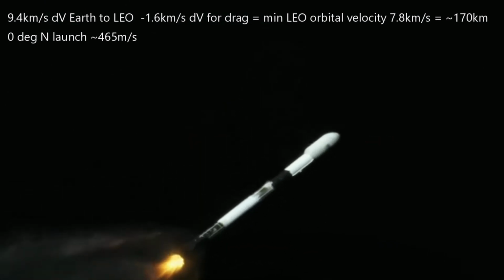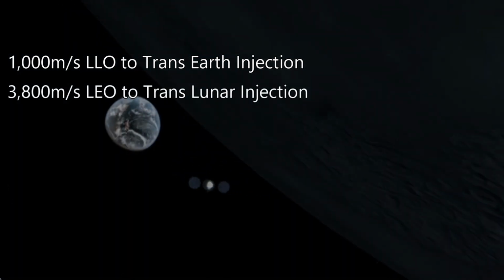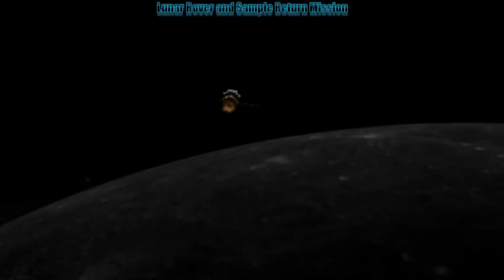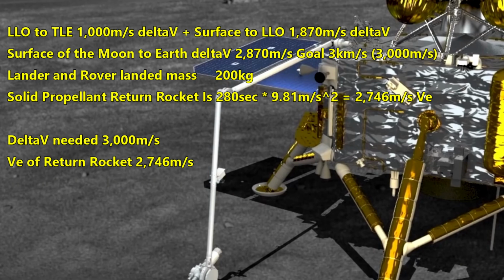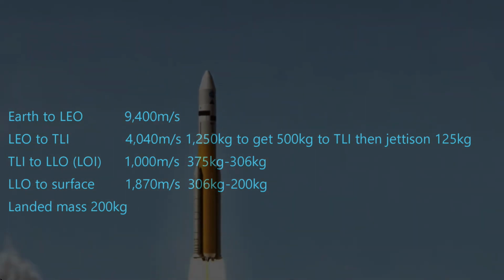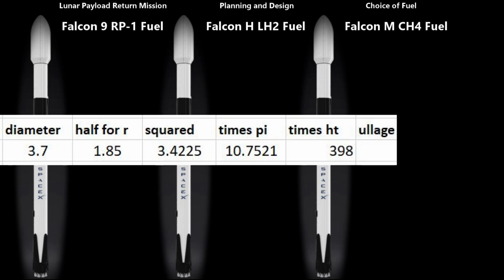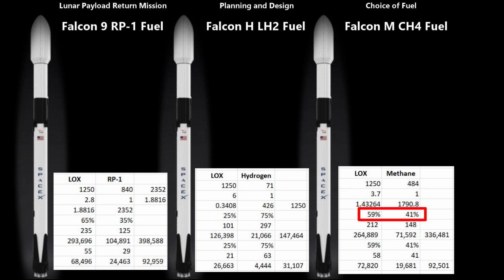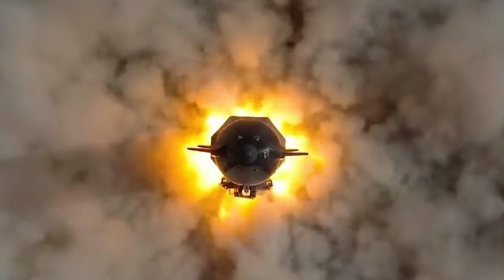Rocket Science: Lunar Return Mission!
Getting to the Moon and Returning with Something Valuable!

Artists